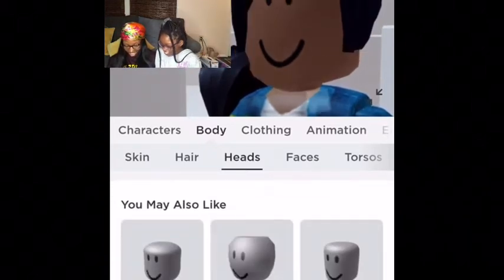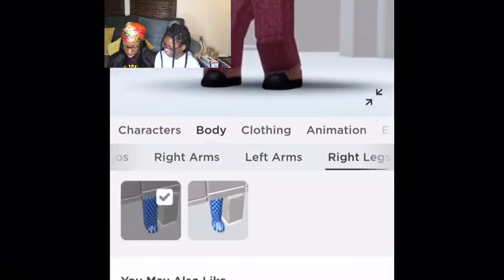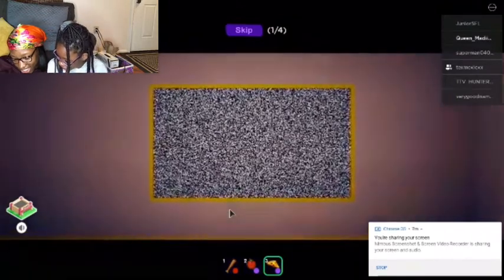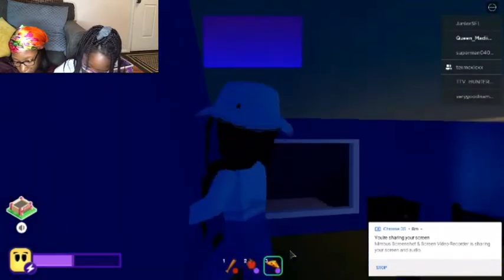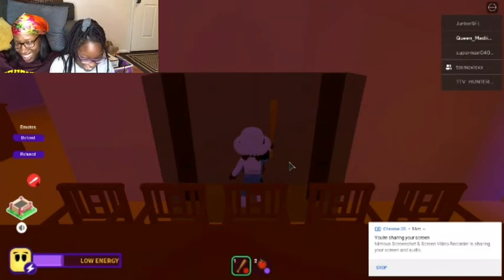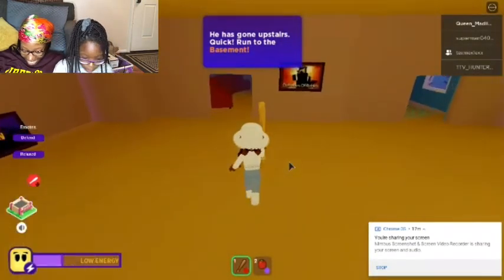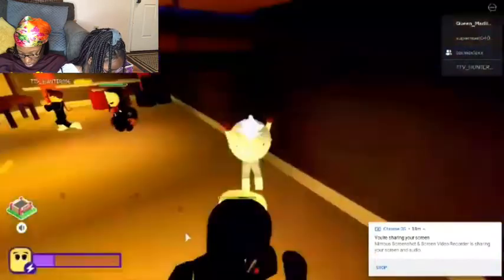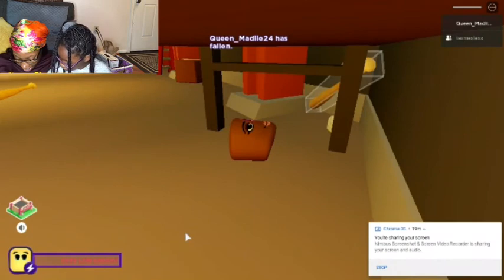Teaching My Sister how to play Break in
Teaching My sister how to play roblox